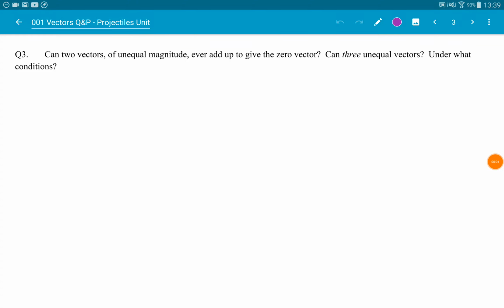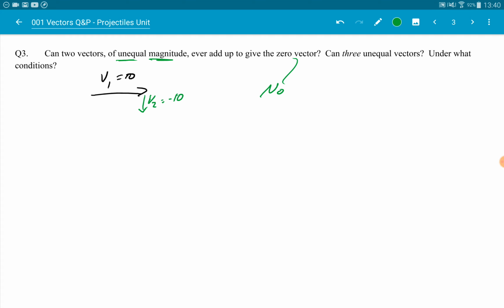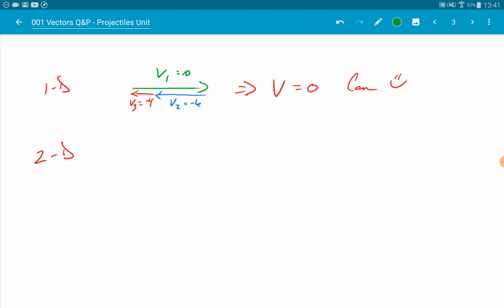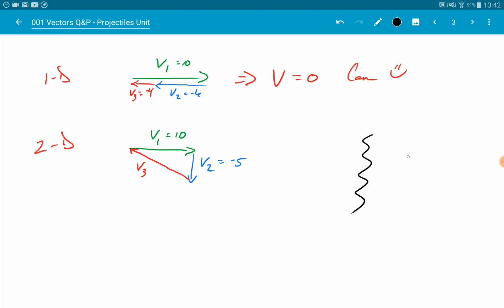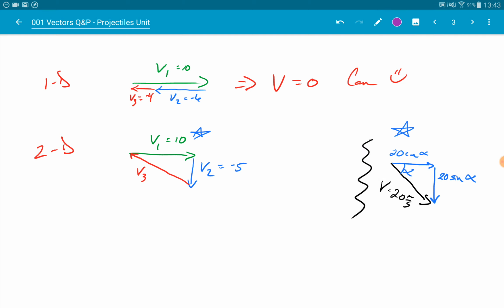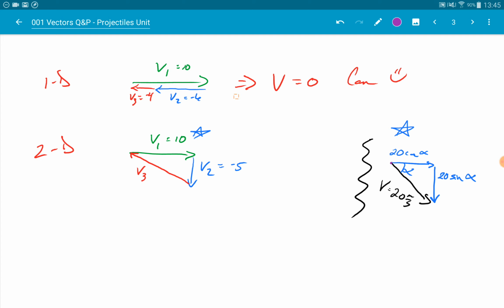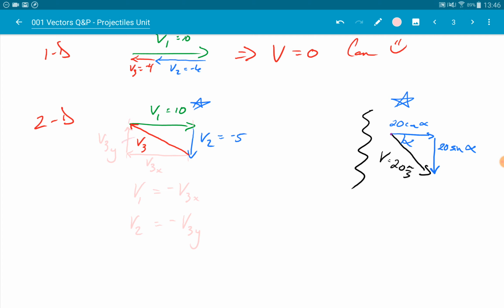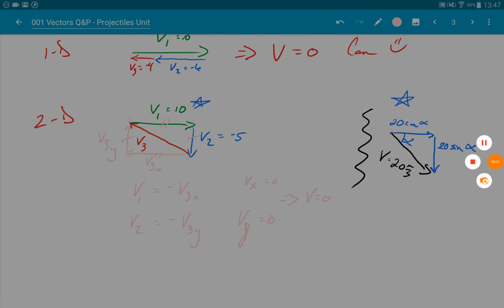Vectors & Projectiles WS1 Q3